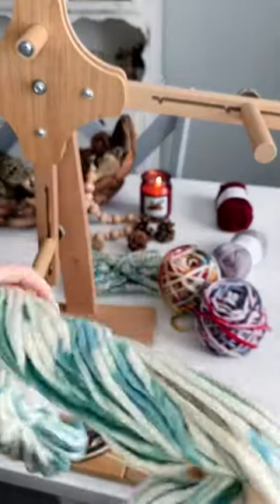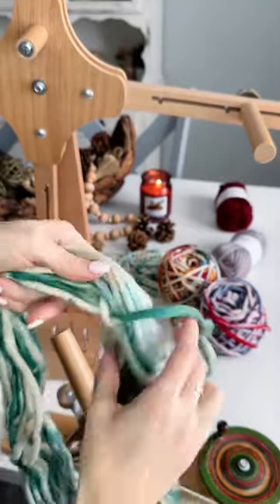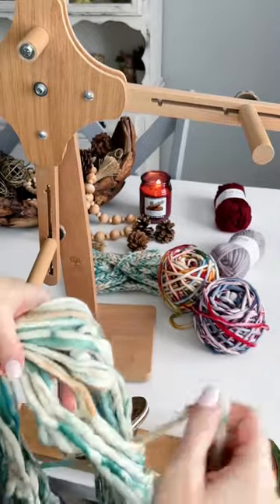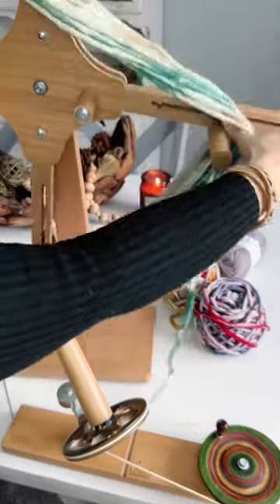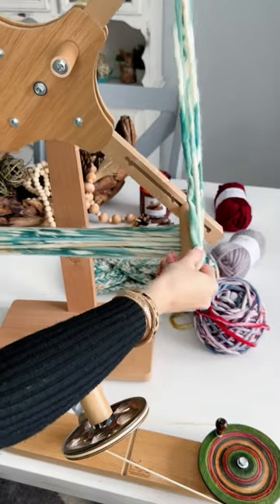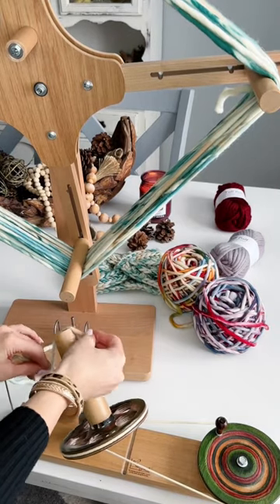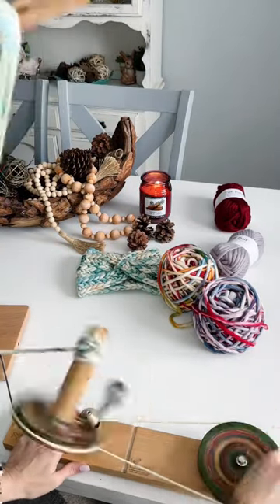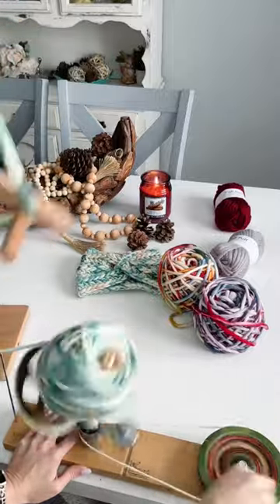Turn a hank into a cake with a yarn swift and ball winder